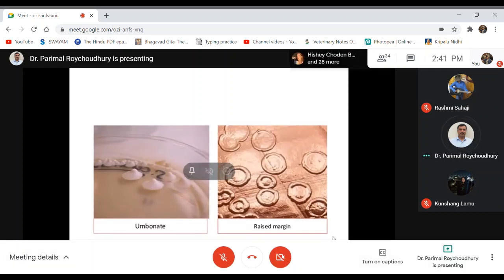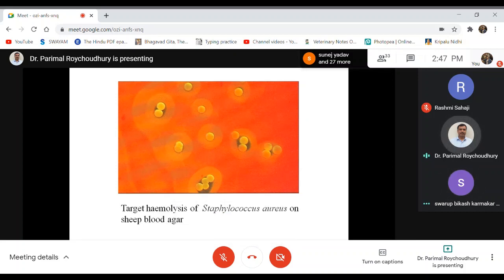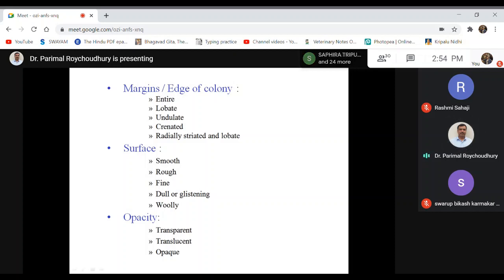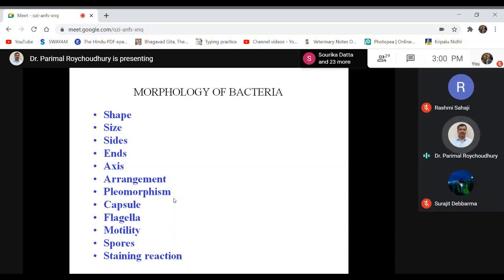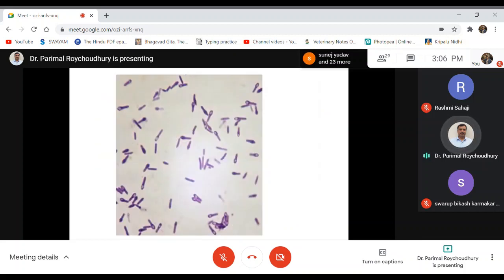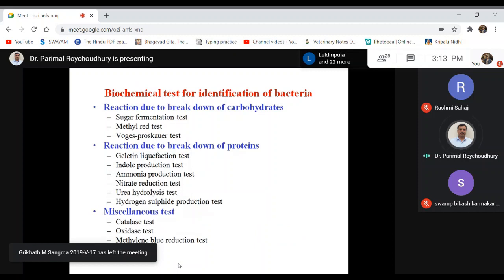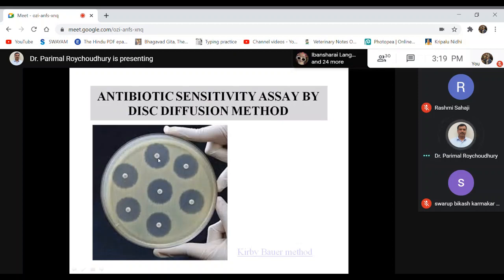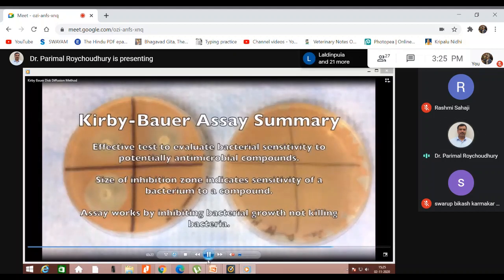VMC-VIII Cultural Characteristics of Bacteria of Veterinary Importance by Dr. Parimal 02/11/20